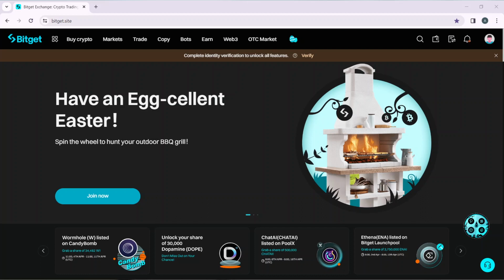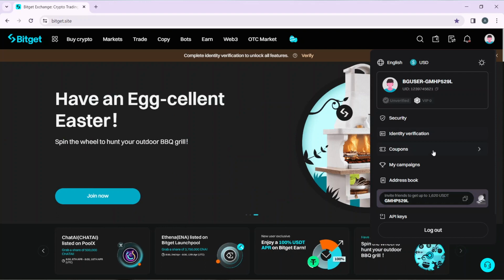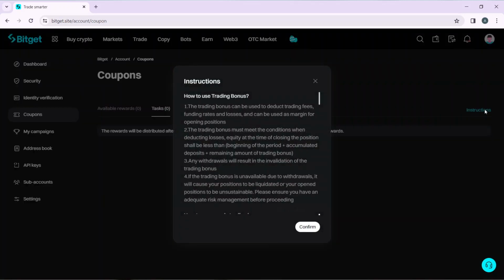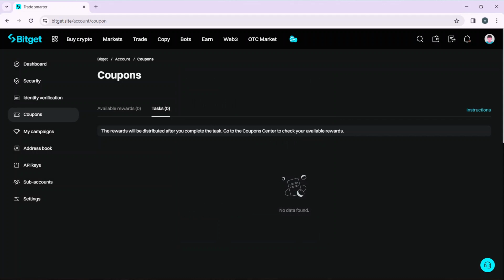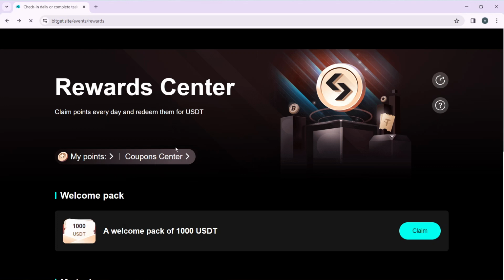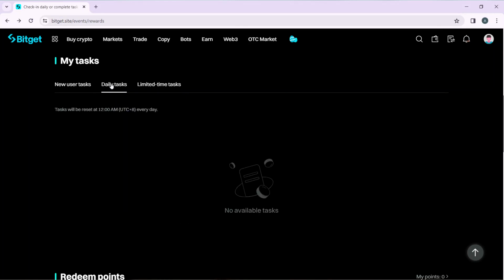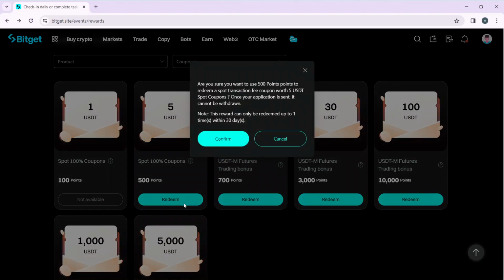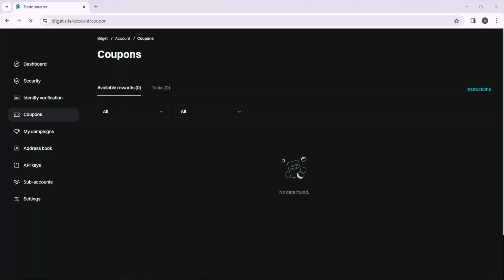How To Use Bitget Coupon (Easiest Way)​​​​​​​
In this video I will show you How To Use Bitget Coupon. It would be good if you watch the video until the end so that you don't miss important steps.